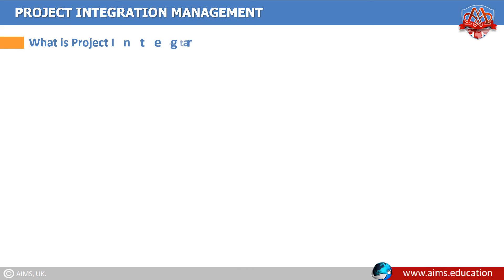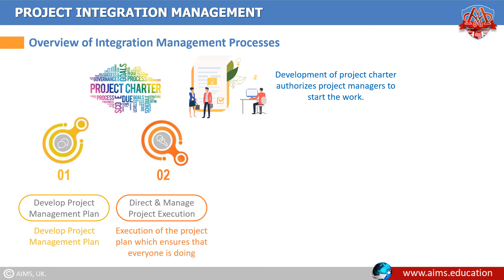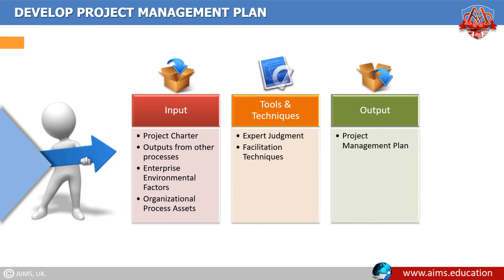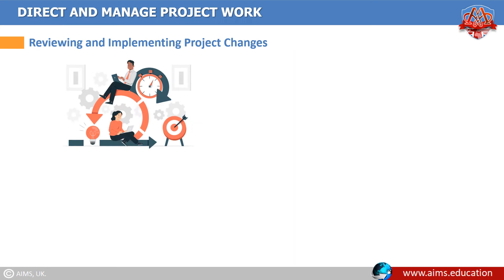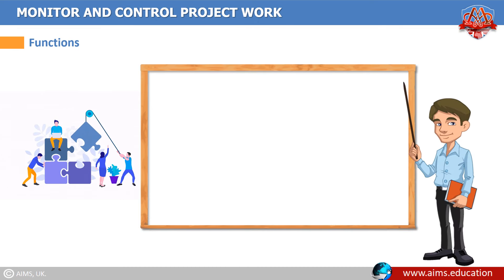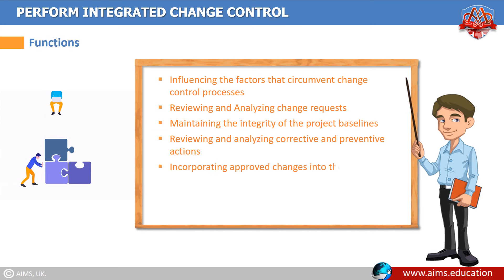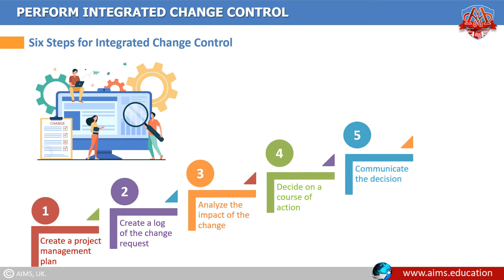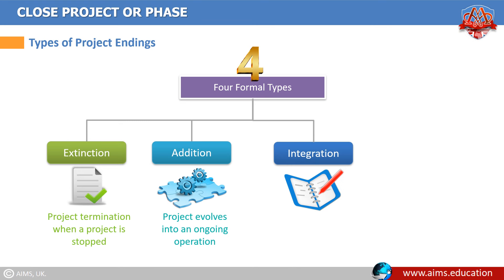What is Project Integration Management? Exploring Processes, Strategies & Tools | AIMS UK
This video explores the concept of project integration management, a crucial aspect of project management that involves coordinating and integrating various processes and activities to achieve project goals. Project integration management processes are essential for ensuring that all aspects of a project are properly managed and aligned with the project's objectives.

The Project Management Body of Knowledge (PMBOK 6) emphasizes the importance of integration management in project management, and it is a key knowledge area for project managers seeking PMP certification. In this video, we will delve into the strategies and tools used in project integration management, including those outlined in the PMBOK 6th edition, to help project managers and professionals understand how to effectively manage project integration.

By watching this video, you will gain a deeper understanding of integration management in project management and be better prepared for the PMP exam. Whether you are a seasoned project manager or just starting out, this video will provide you with valuable insights and knowledge on project integration management.

This video lecture is a part of project management qualifications offered by AIMS' Institute of Project Management